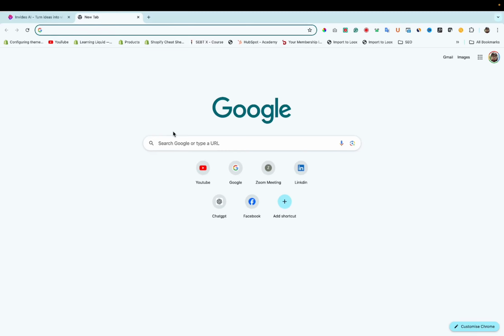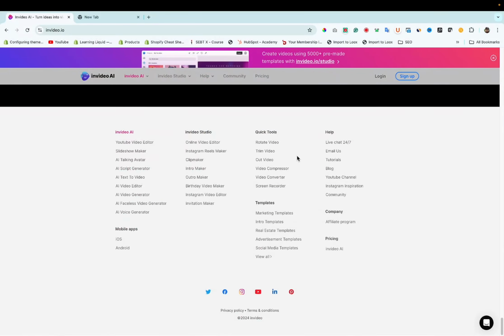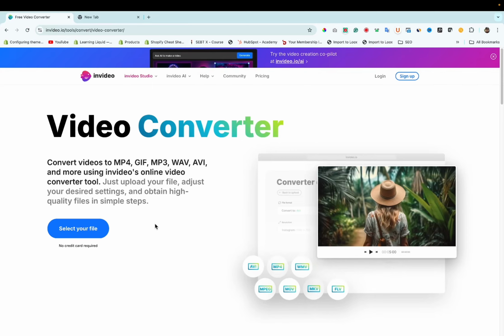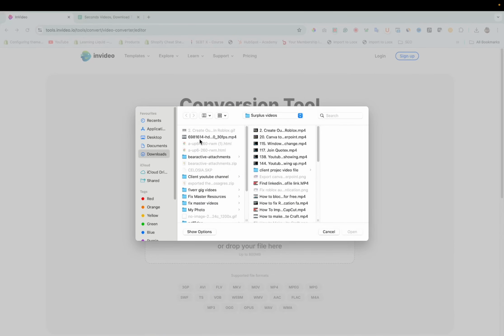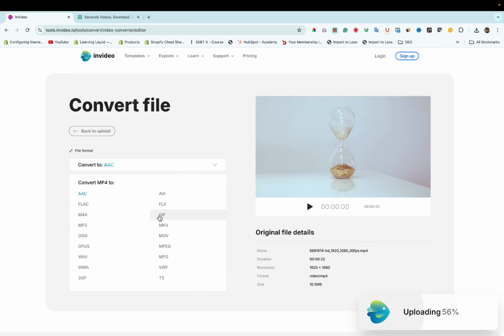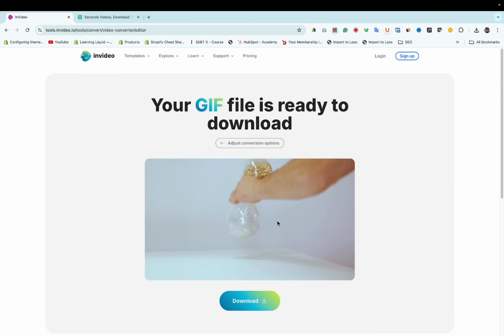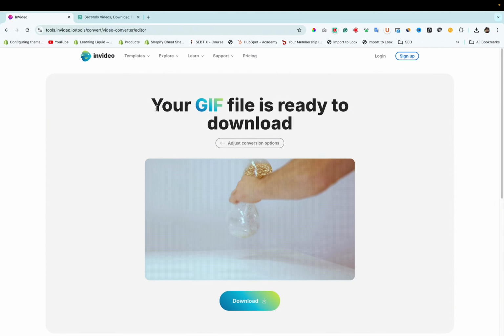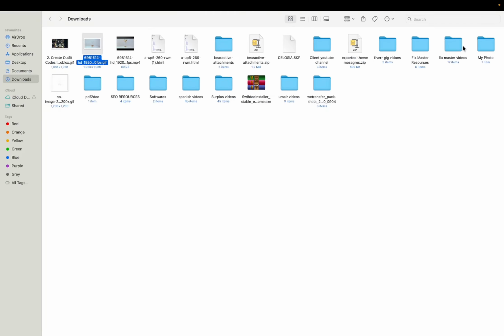How To Turn Video Into GIF (FREE) | In Less Than 2 Min Convert Video To GIF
Use the free tool to turn the video into a gif

Learn how to convert any video into a GIF for free in less than 2 minutes. This tutorial shows you the quickest way to transform a video into a GIF, making it easy to create your own GIFs from videos. Perfect for anyone looking to make a GIF from a video without spending a dime!